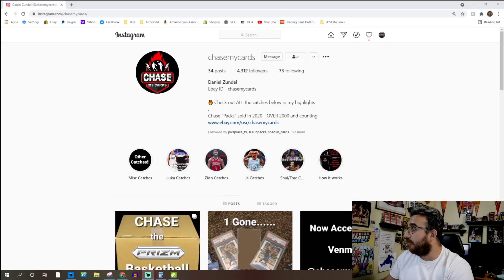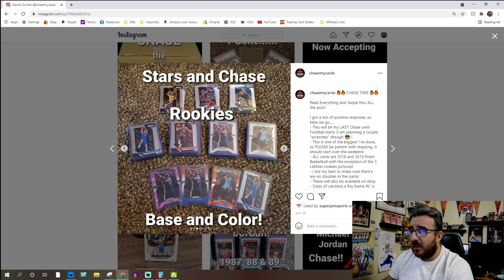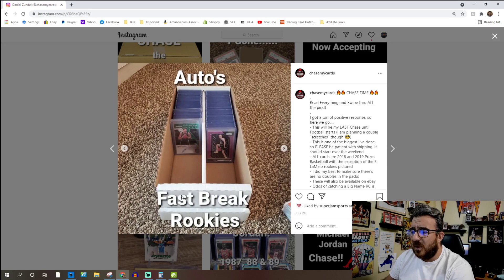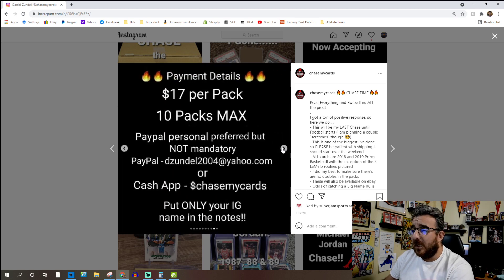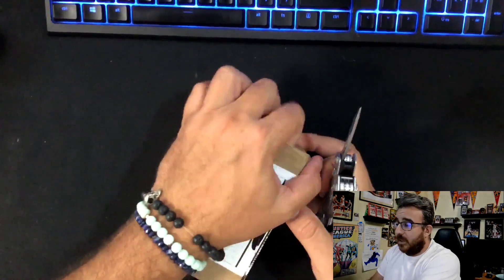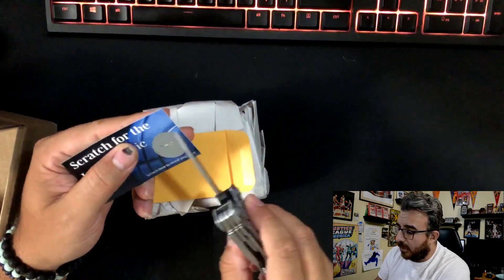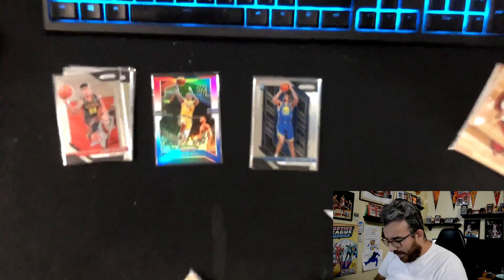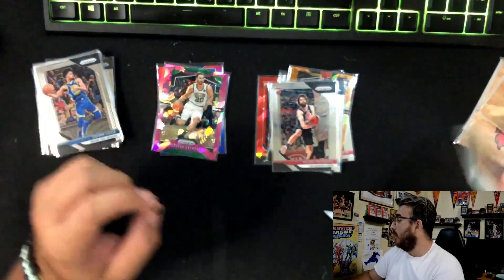Chasing some MONSTERS with "Chase My Cards". HUGE HITS!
My eBay link to items I have for sale: